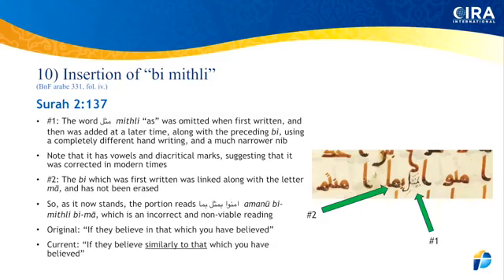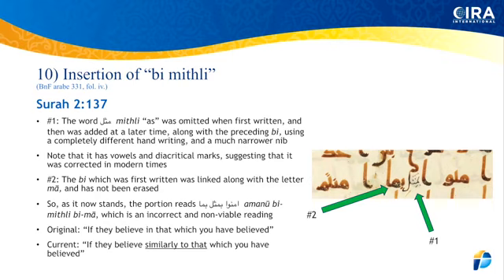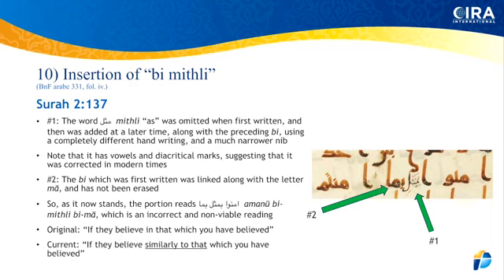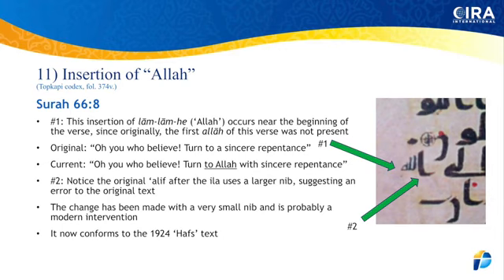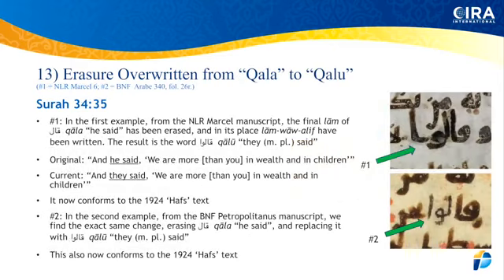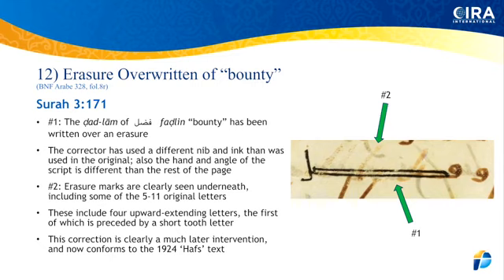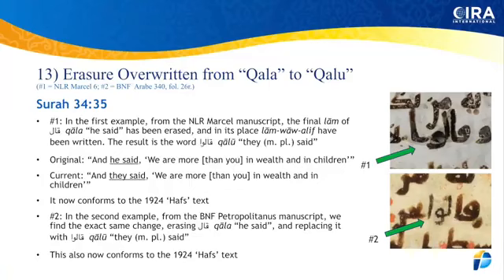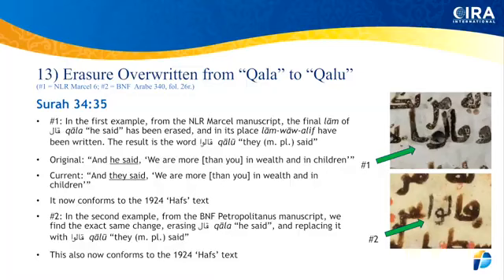Quranic Corrections 07 Changes to Quran Manuscripts Around the World